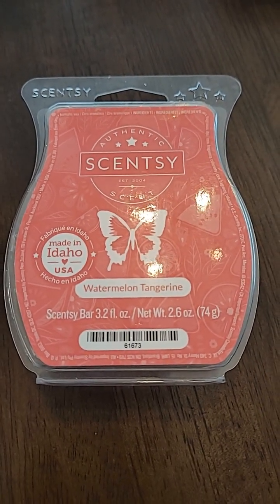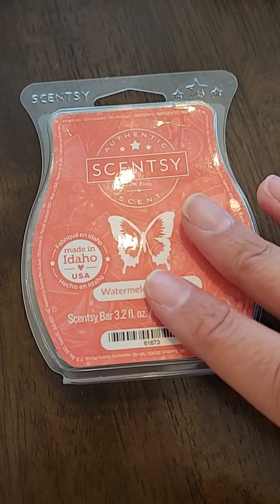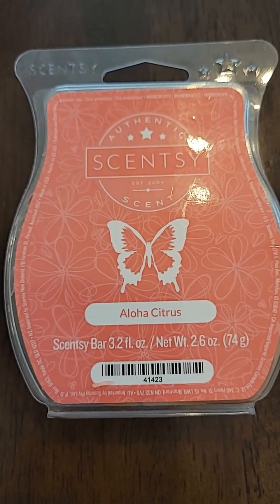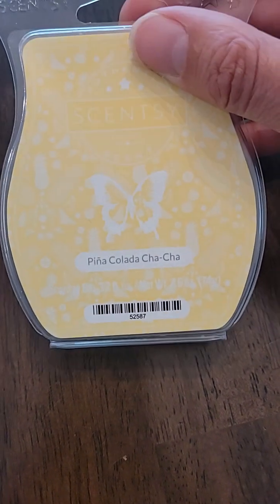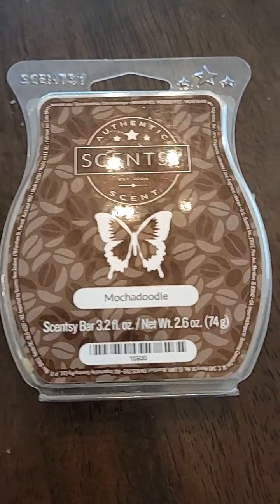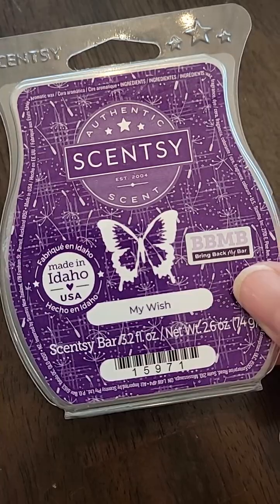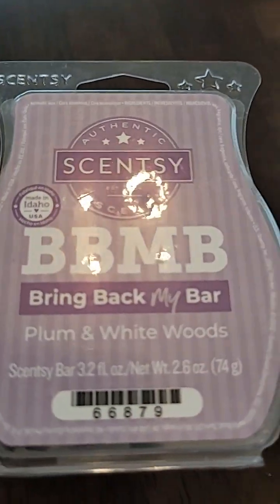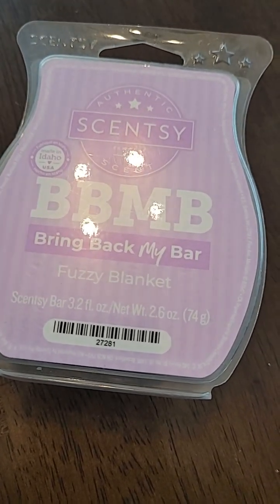Scentsy Empties!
Take a listen to what I've gotten through in my Scentsy collection over the past few months.All of these scents are currently available at the time of recording, and I've linked my website below in case you would like to order.